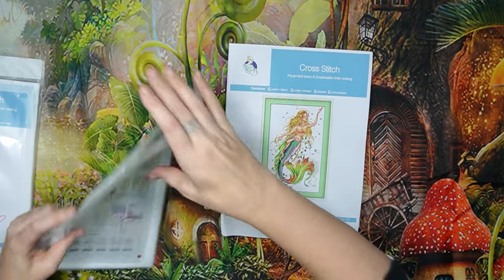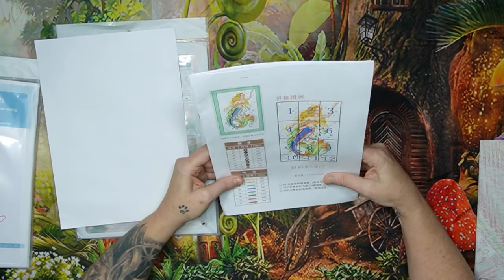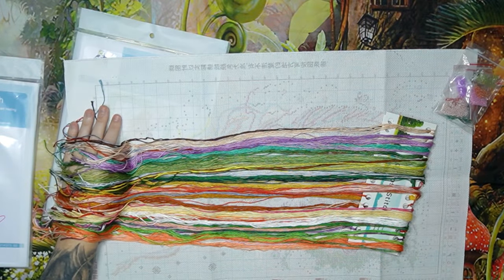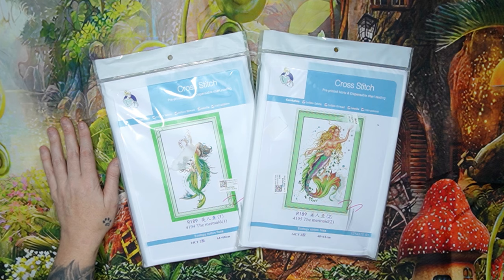VIP CROSS STITCH 1 OF 3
VIP CROSS STITCH
Beautifull Unboxing 1 of 3!!

Buy 4 get 1 FREE add 5 to cart
Buy 8 get 2 FREE add 10 to cart
*no limit. buy more. Get MORE*

My Dear Stitchy Family

FB Group - Stitcha-Rella stamed Cross Stitch

If you want to Support me in any way here is my Paypal❌️⭕️❌️⭕️